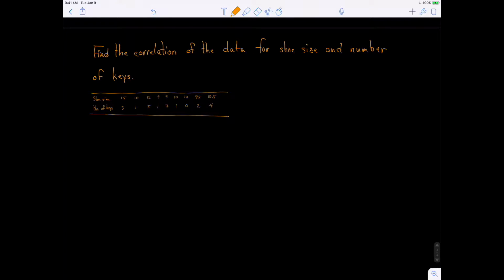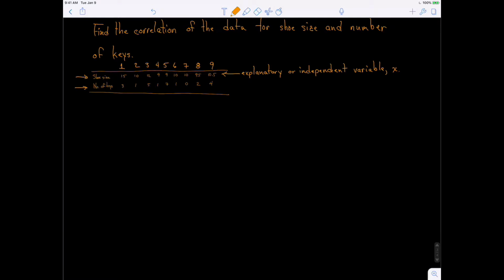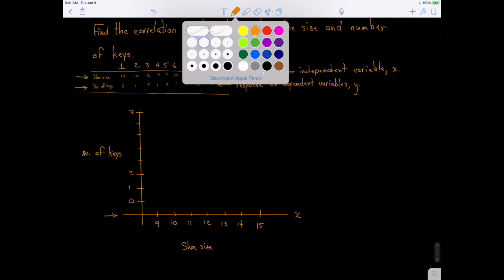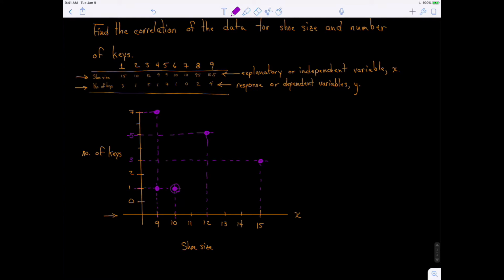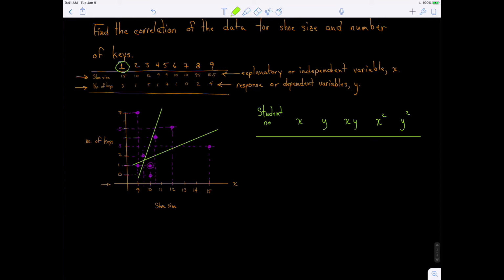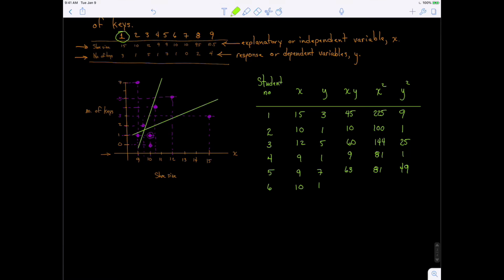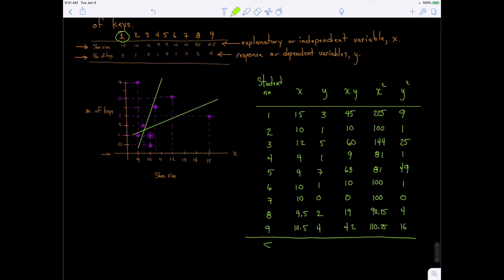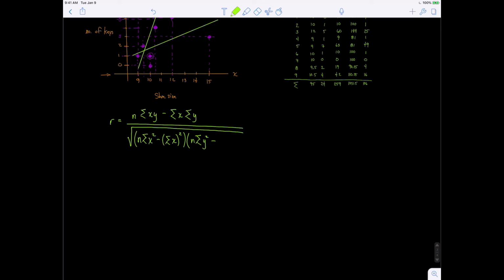Lesson 33, Correlation Video 3